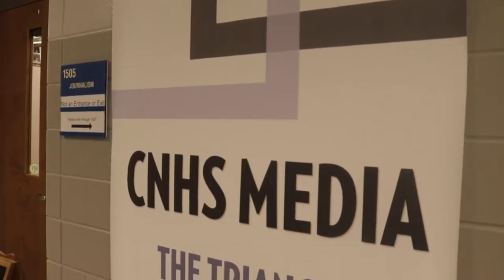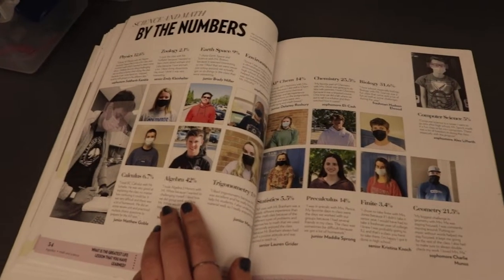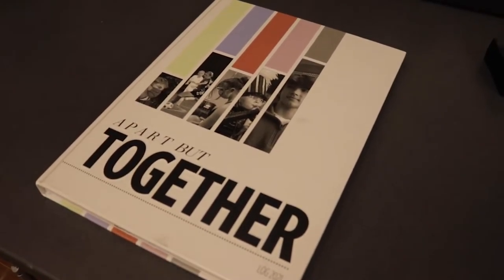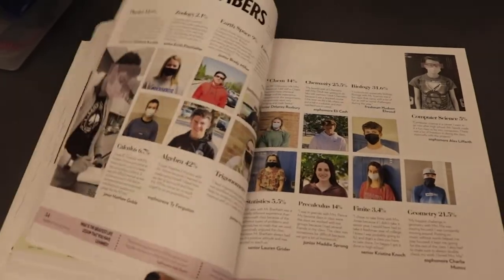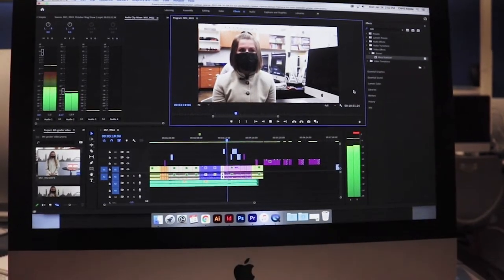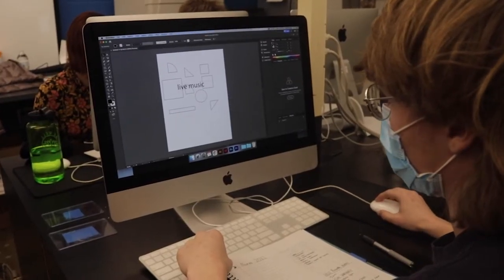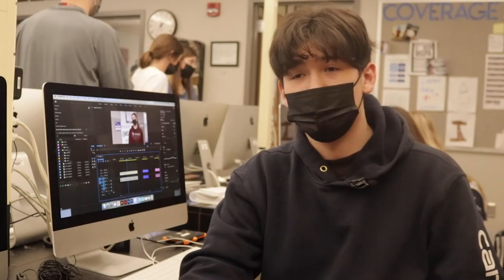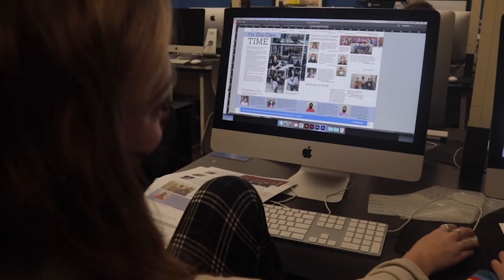Introduction to media courses at CNHS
BNN Extras
Columbus North High school
Columbus Ind.